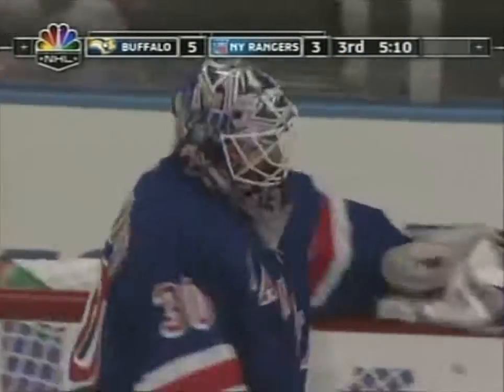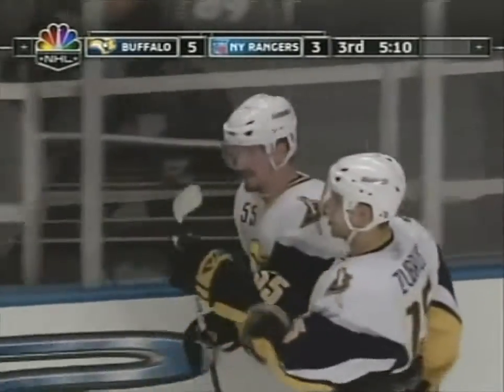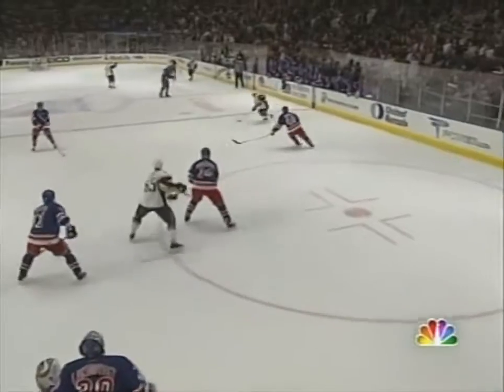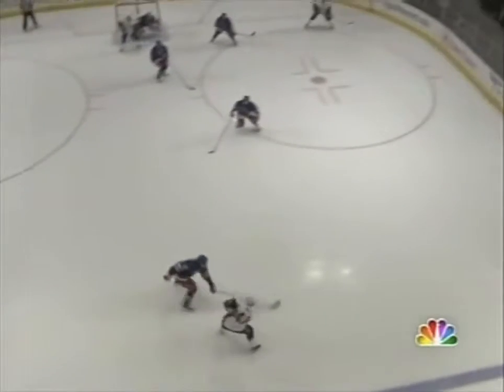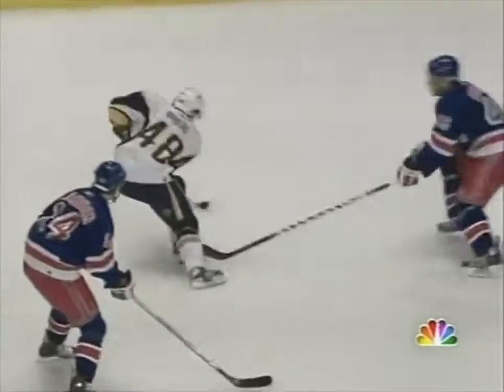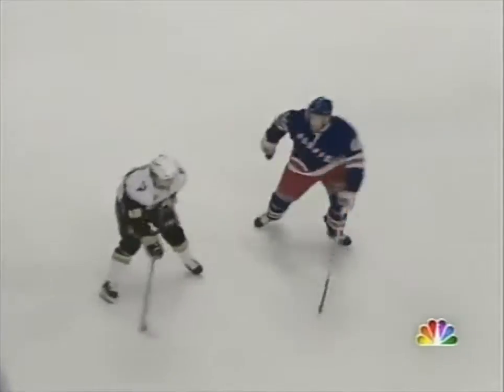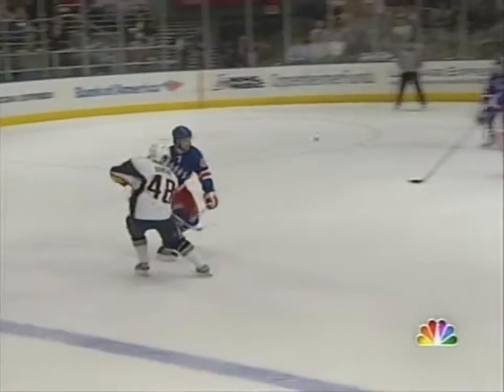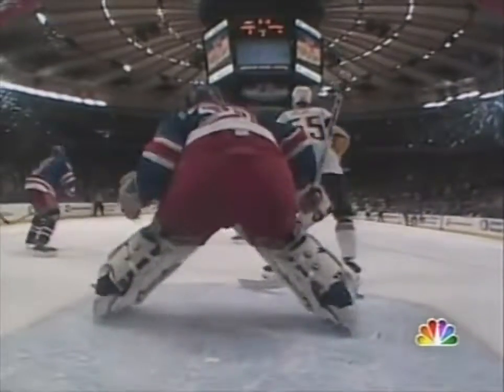Jochen Hecht 2nd Goal - Game 6, 2007 ECSF Sabres vs. Rangers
Jochen Hecht scores at 14:50 of the third period, assisted by Daniel Briere

Buffalo Sabres vs. New York Rangers, 2007 Eastern Conference Quarterfinals Game 6